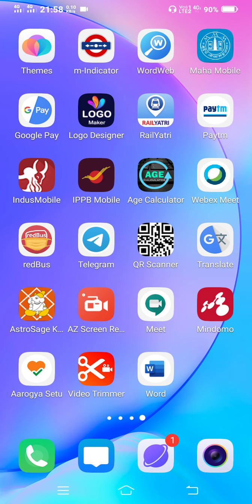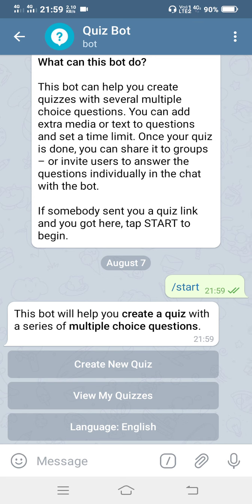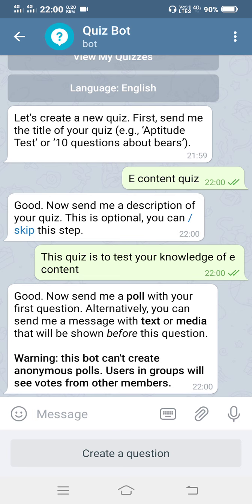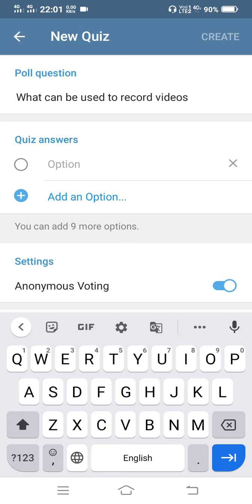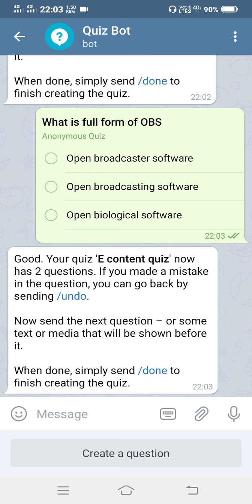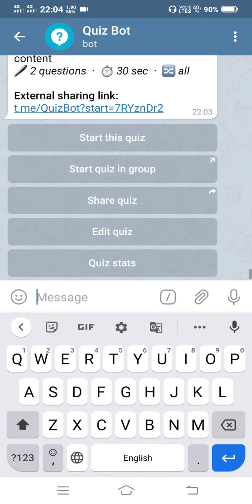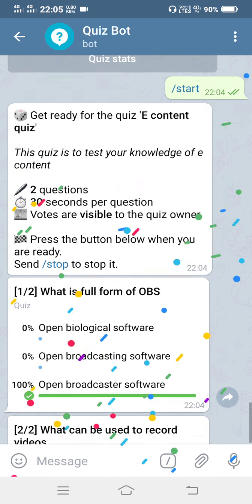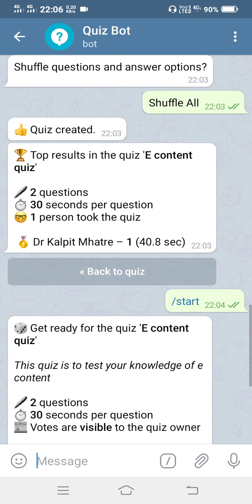How to Create an Interactive Quiz on Telegram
In this video I have explained how we can create an interactive quiz by using Telegram.